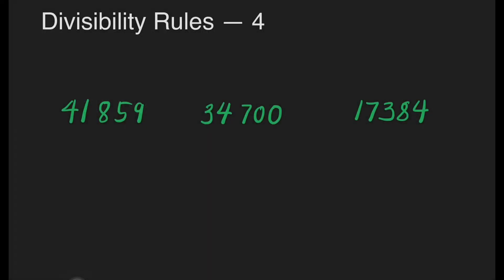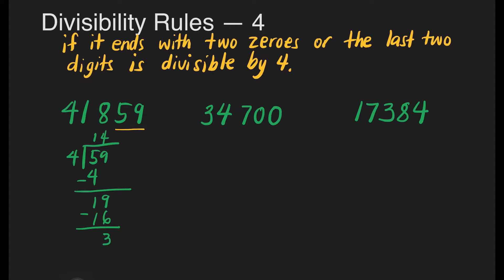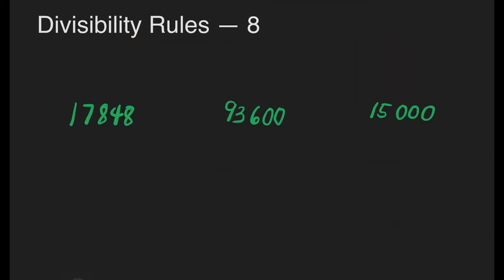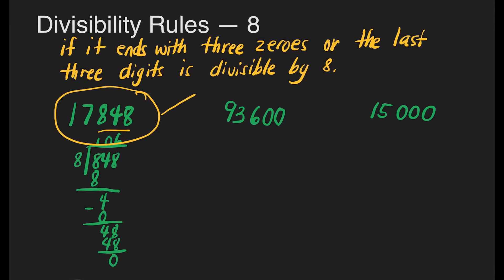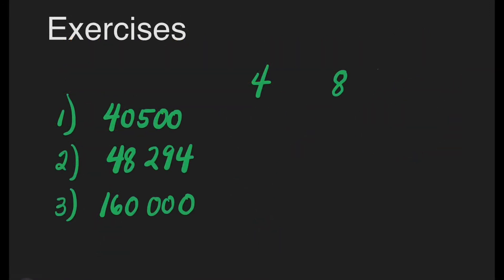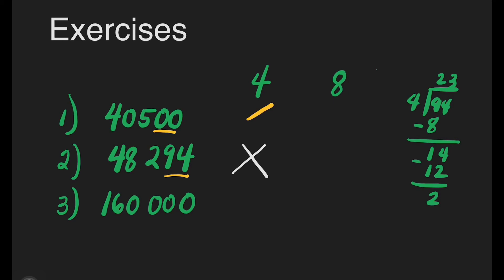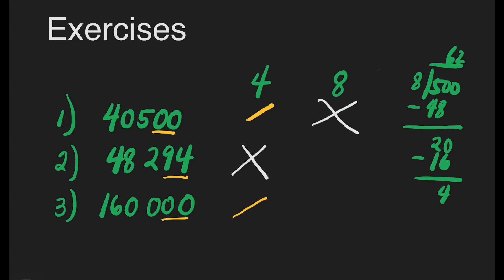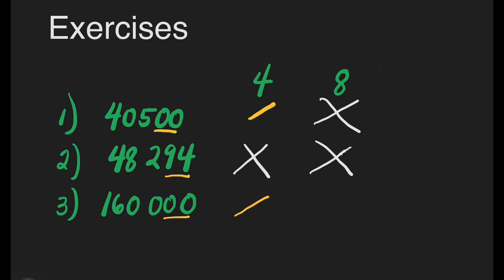Math 5 Week 2 - Divisibility Rules 4 and 8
This video is all about divisibility rules of 4 and 8. A detailed discussion of the lesson was presented.

Happy Learning!